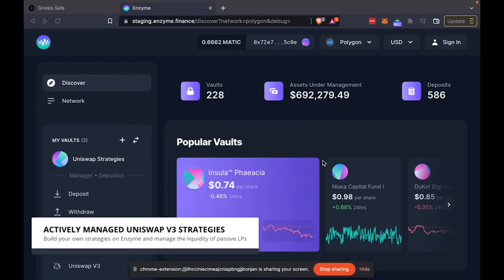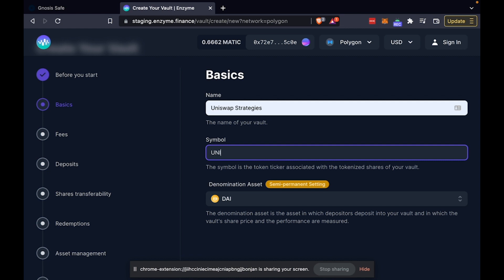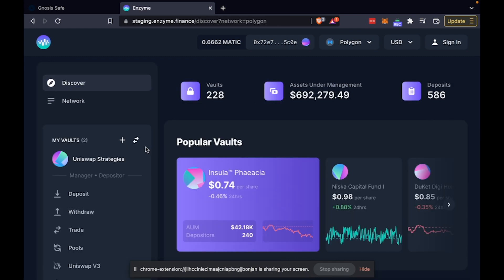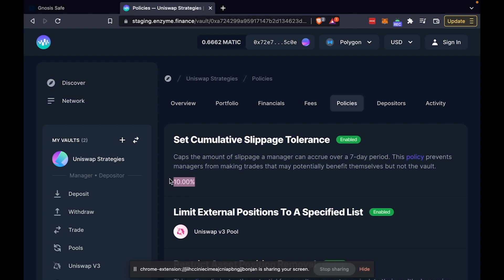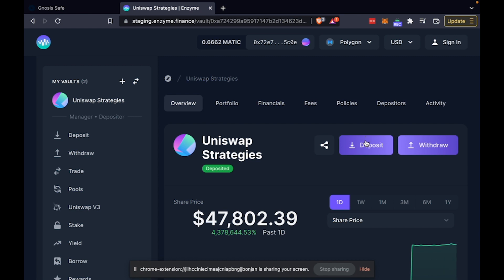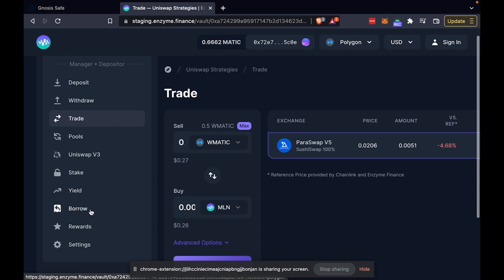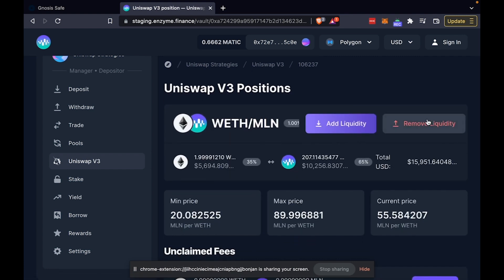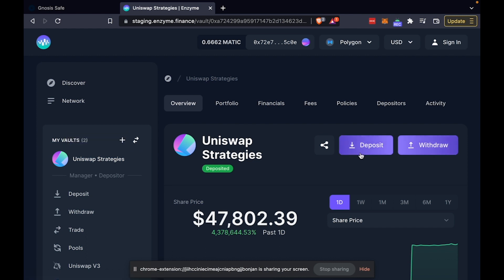Inside the Vault: Episode 3 | Actively Managed Uniswap v3 Strategies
Welcome to Inside the Vault – a new video series designed to help investors, asset managers and treasury managers better understand the Enzyme protocol and wider ecosystem.

In this video, Mona El Isa, Founder & CEO at Avantgarde Finance, will discuss how to create actively managed strategies with our new Uniswap v3 integration.

We will be posting new episodes frequently, which cover a range of practical topics, useful Enzyme tips and much more.